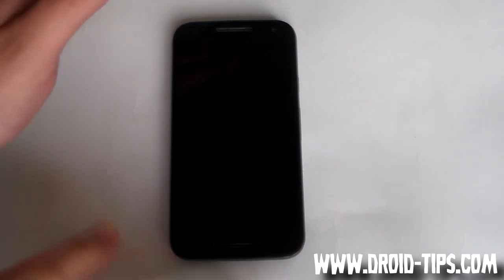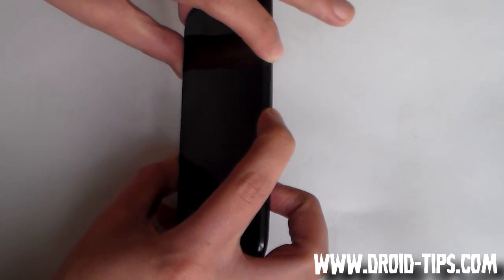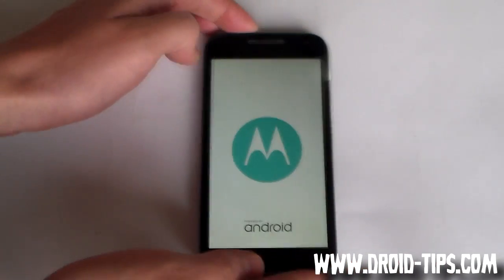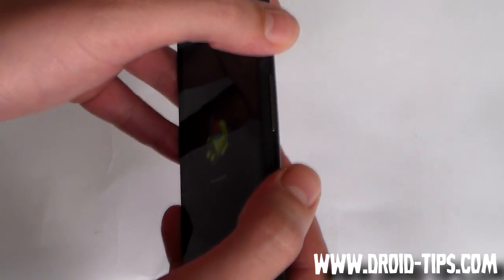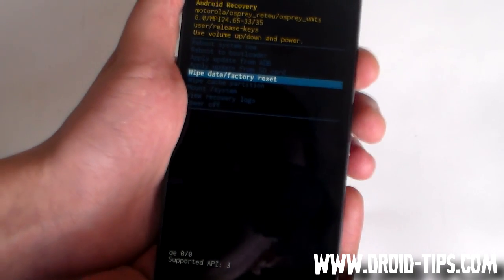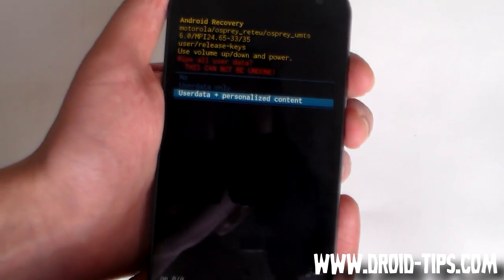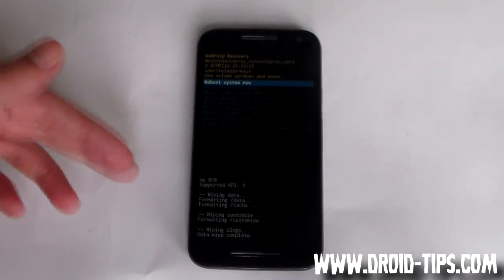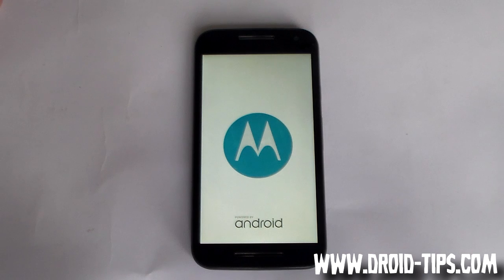How to Hard Reset Moto G (3rd Gen)